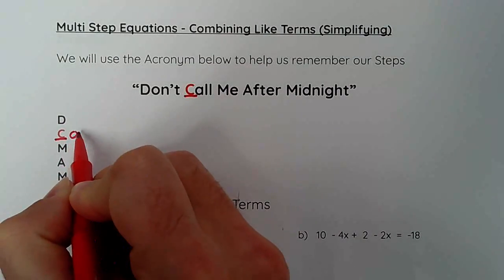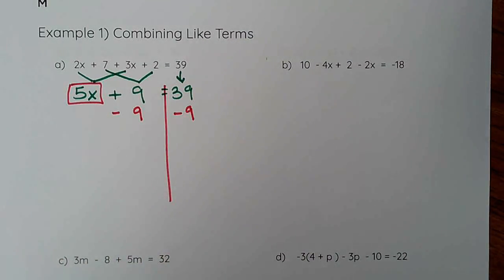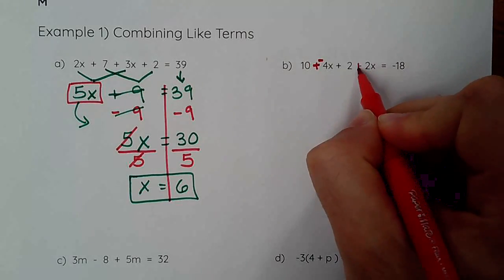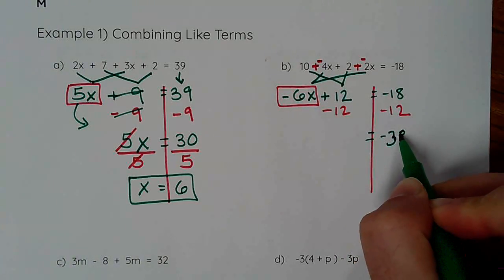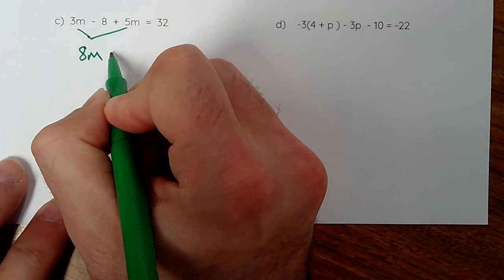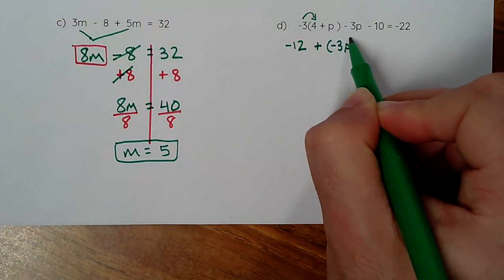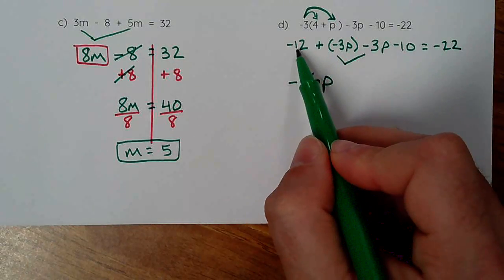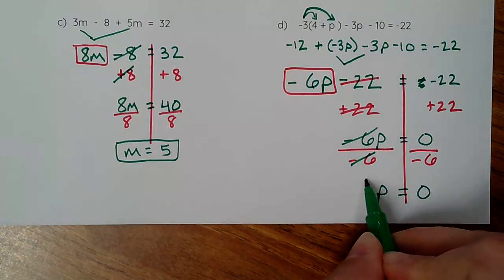Multi Step Equations Combine Like Terms